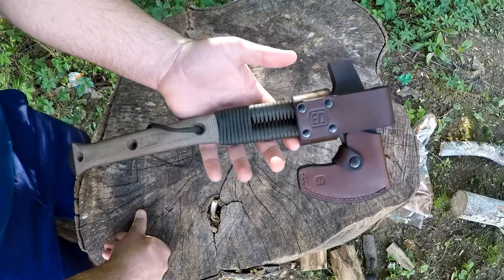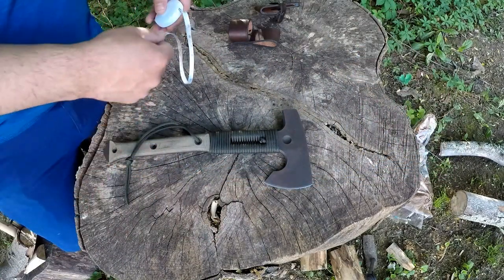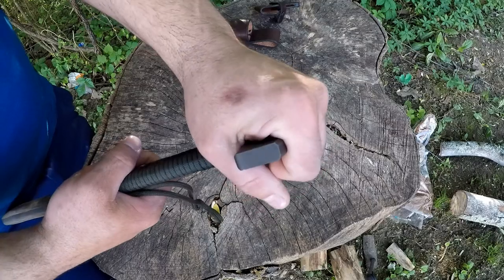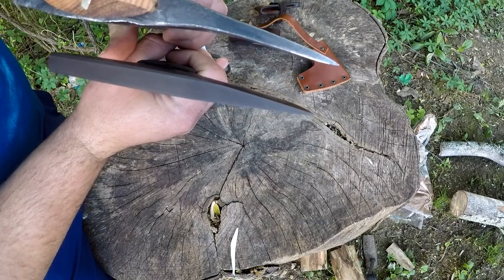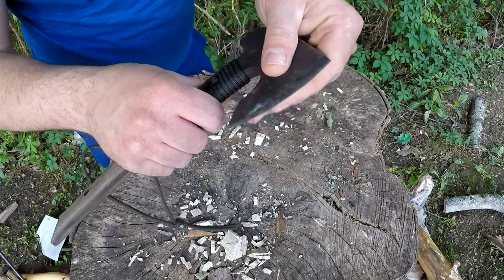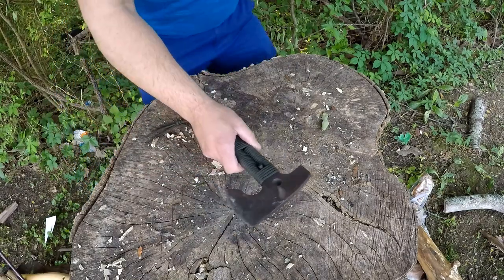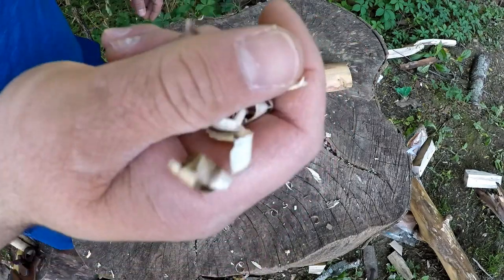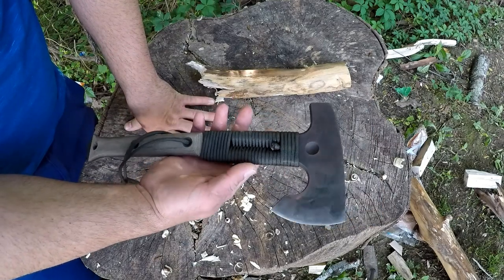The best bushcraft axe/hatchet in the market? Wenger blades Beohawk